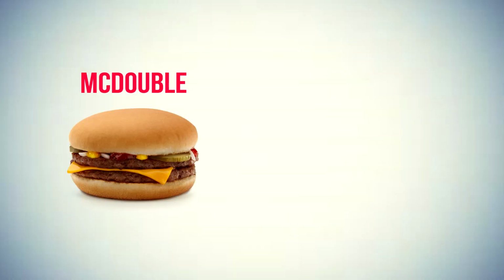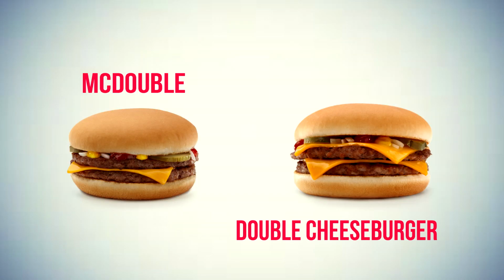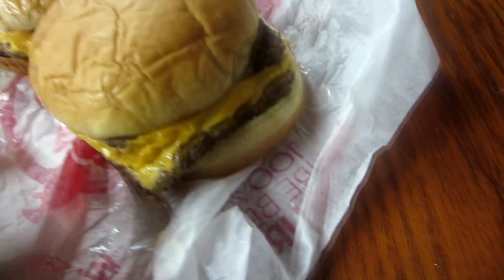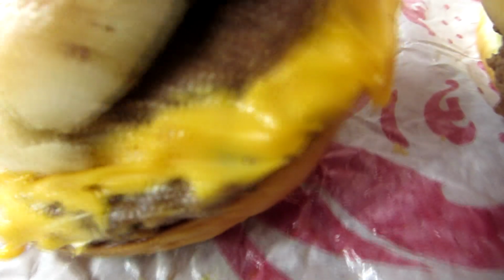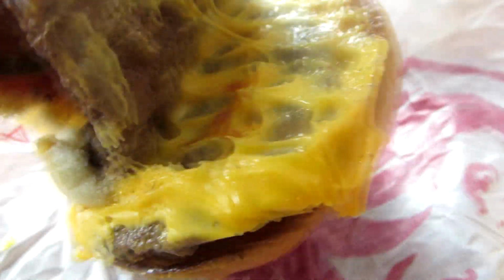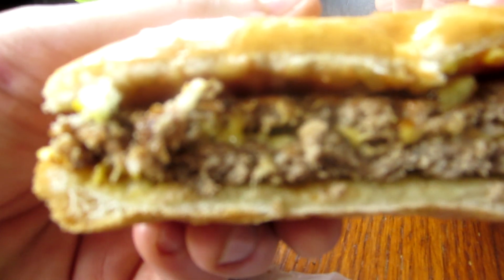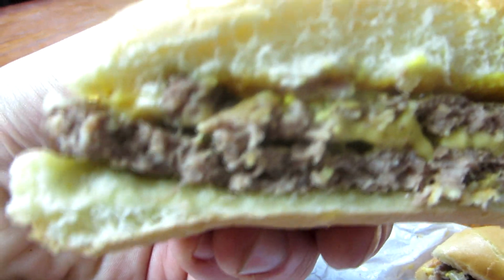Food Fight! McDonald's McDouble VS Wendy's Double Stack Taste Test and Review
It's McDonald's VS Wendy's, it's The McDouble VS The Double Stack and it's Wendy herself versus Ronald McDonald!
In this episode of Food Fight! Jenn and I, your humble hosts will judge the two head to head based on bun, condiments, value, cheese, beef and overall winner! FIGHT!

9thevolutionagenda
whitfieldsfoodrevue

For foodies by foodies
Eat, Drink, Whitfield, Repeat.